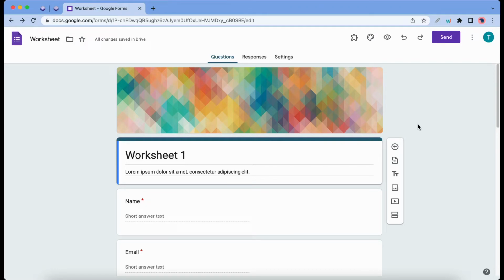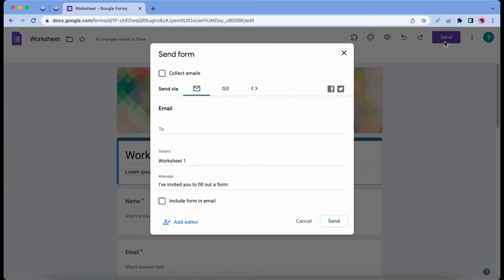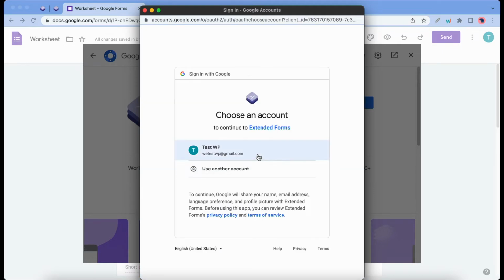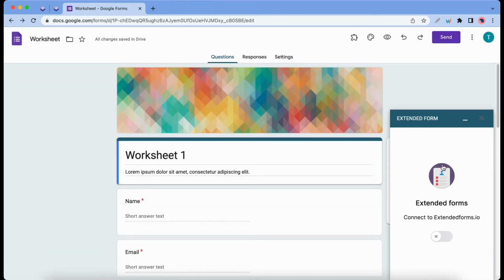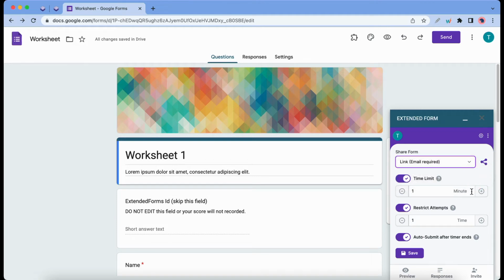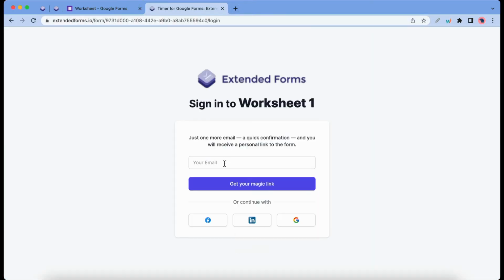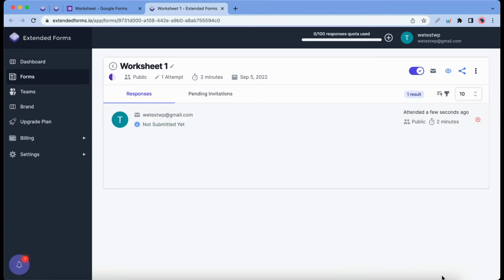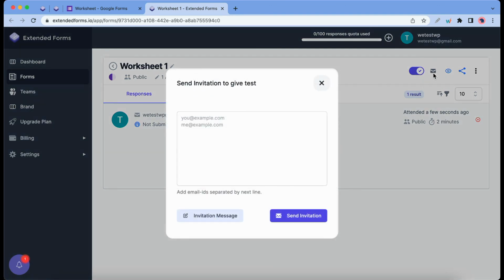Share Google Forms Easily with Very Simple Steps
Hello everyone,

Do you use Google Forms?
If the Answer is Yes, Then you Must Know How to Share Google Forms ?

00:00 Introduction
00:46  Sharing Google form with a timer
02:18 Outro